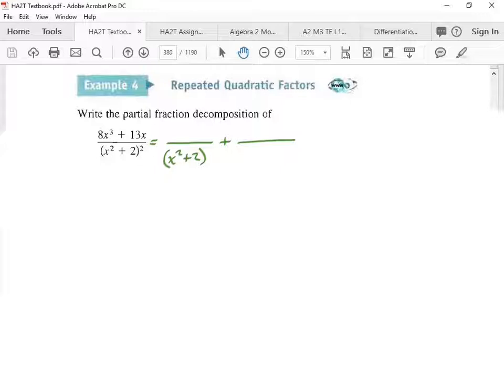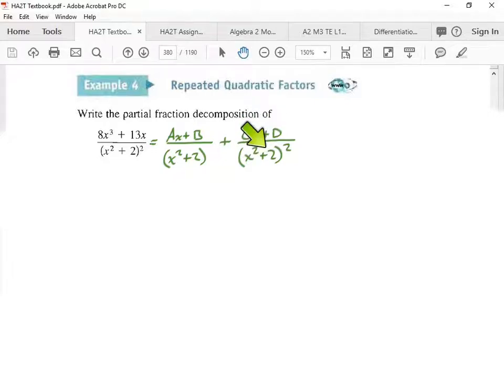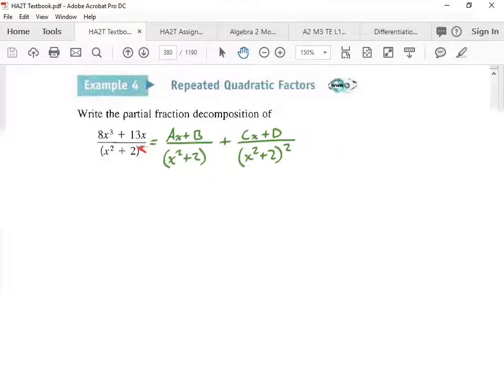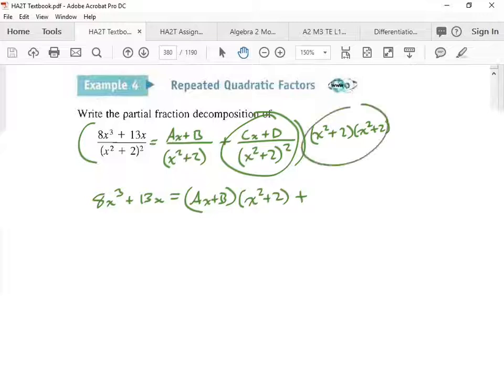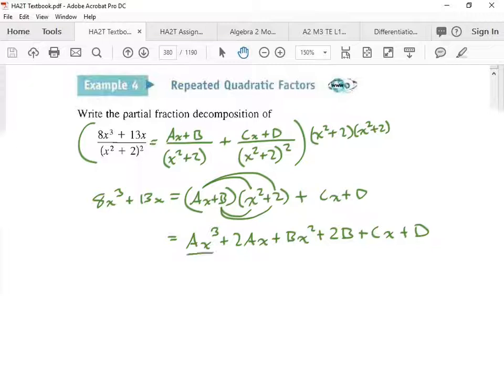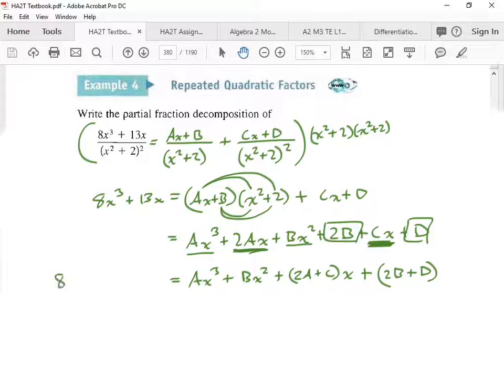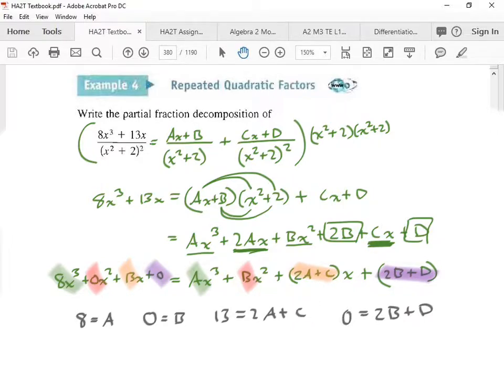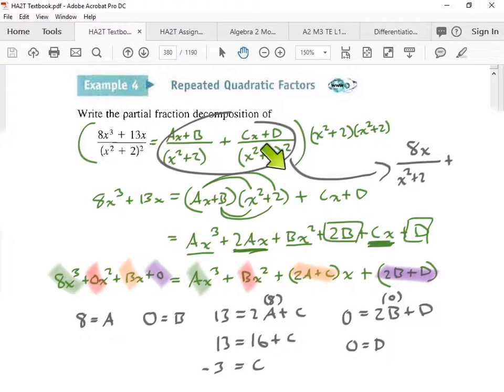Partial fraction decomposition ex4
How do you do partial fraction decomposition if the denominator has a multiplicity that is greater than 1?